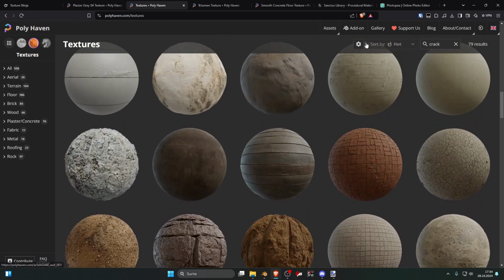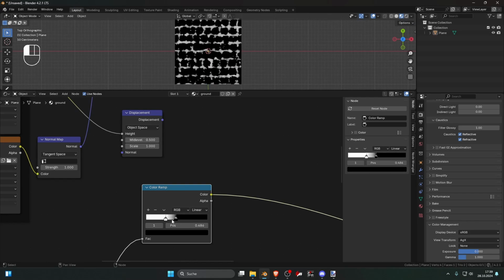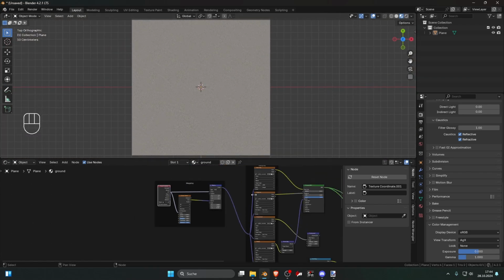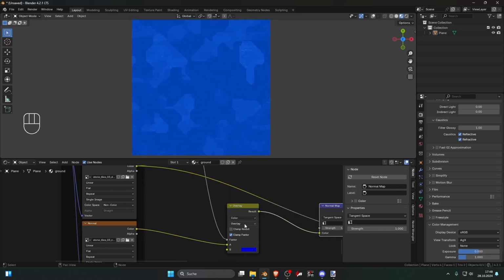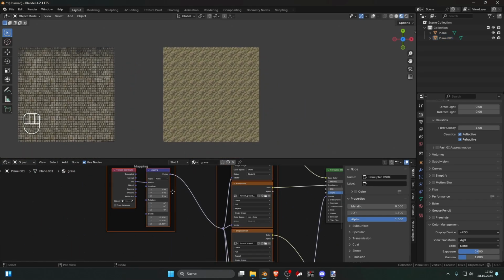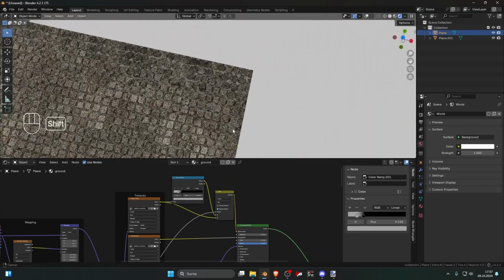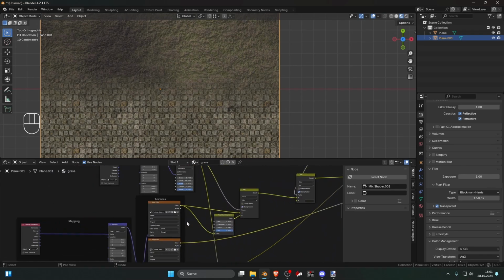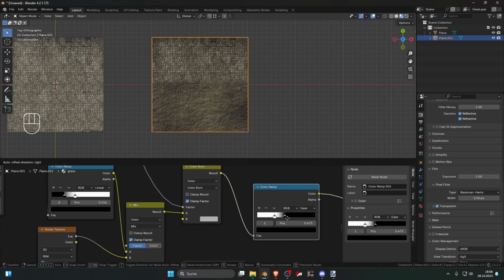[AC Track making Blender] 05 Texturing in Blender (Fix tiling and Mix textures)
In Part 5 of this series we are going to learn the basics of texturing. How to fix tiling, make it more interesting and mix textures properly with their heightmap (or create it from the Albedo). On Friday we going to create textures for our track with this knowedge.

The full tool set will be incredible versatile to create stunning tracks for any game or even cinematics if you skip the Assetto Corsa releated parts.

LuckyOne